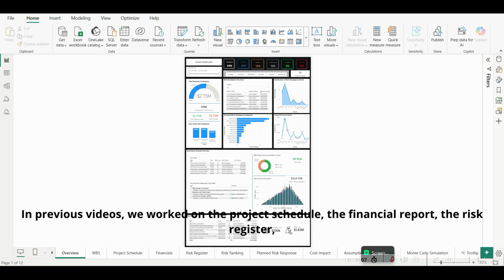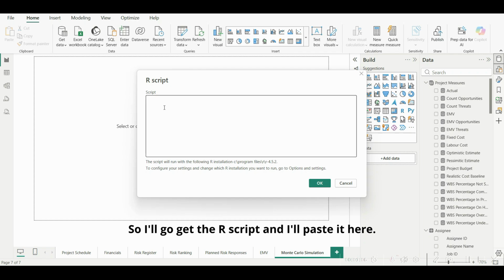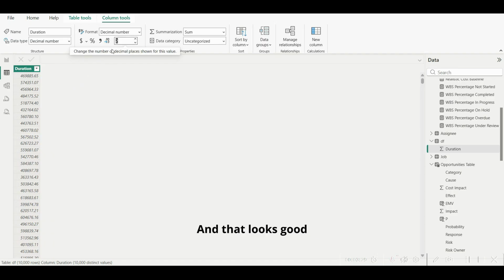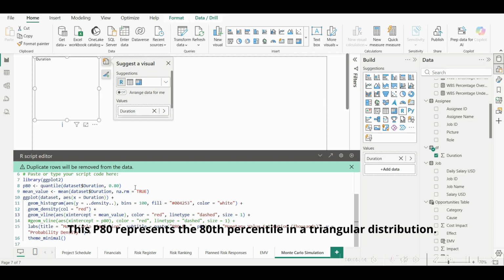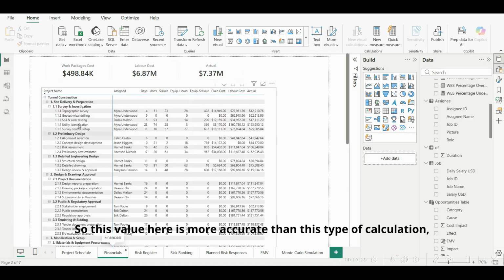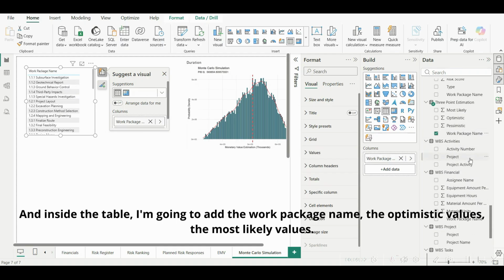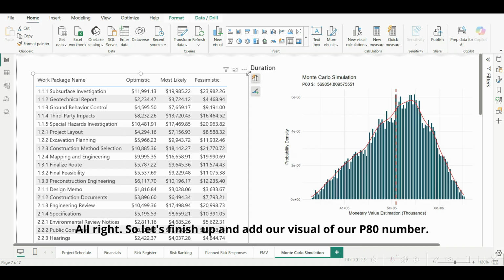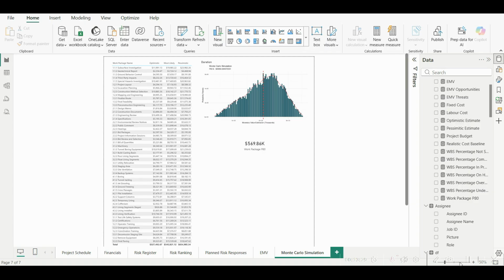Monte Carlo Simulation in Power BI for Project Risk Management | Predict Project Costs - 5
VIDEO 5/6 - Take project risk analysis to the next level with Monte Carlo Simulation in Power BI. In this tutorial, you’ll learn how probabilistic modeling can forecast project cost uncertainty, generate P80 estimates, and support data-driven project decisions. Real-world tunnel construction examples included.

Links to files and resources in comments